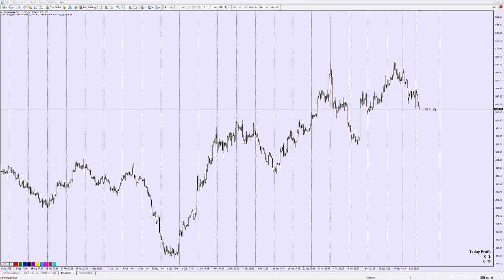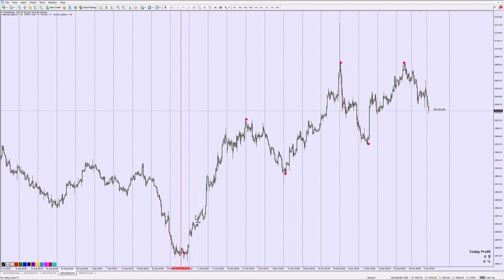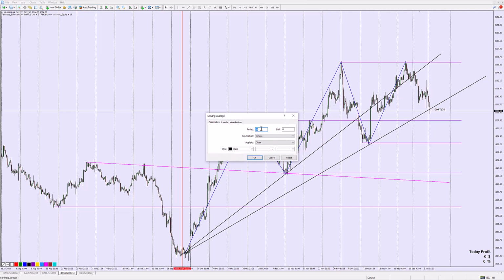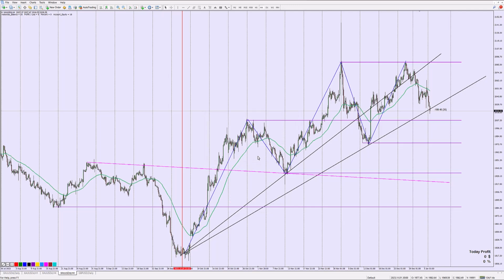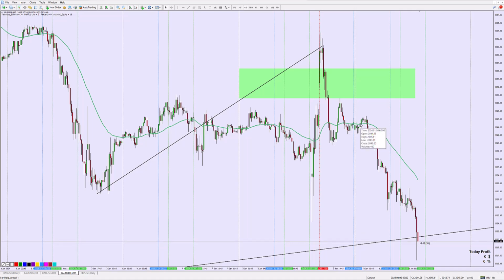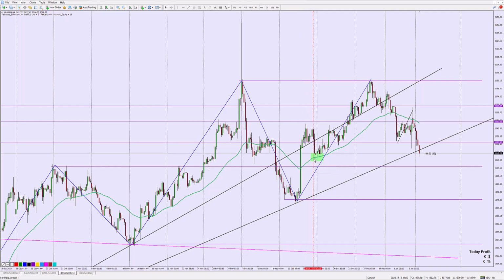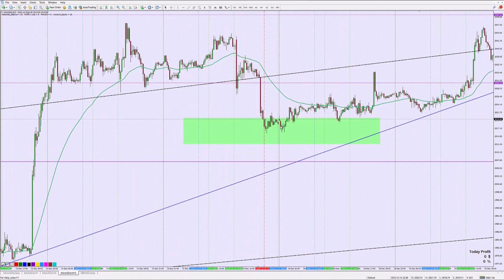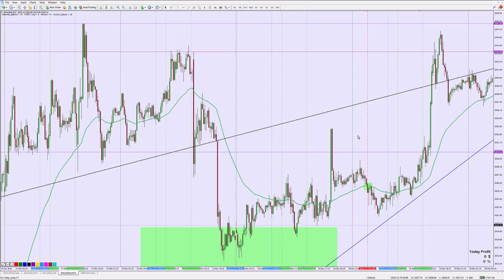You Won't Believe How Easy It Is To Take Good Trades Using Only One Single Moving Average In Fractal